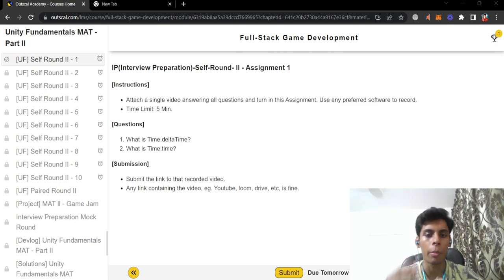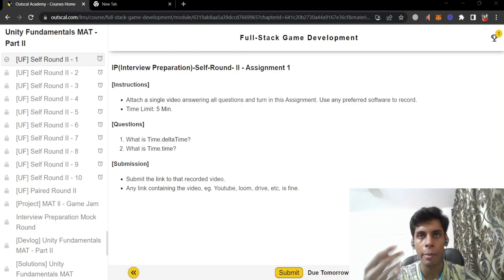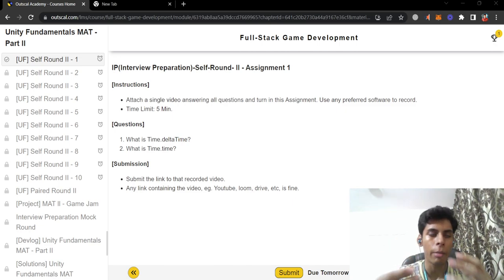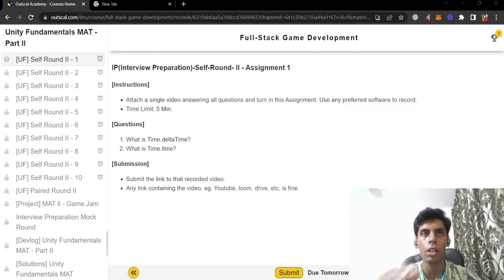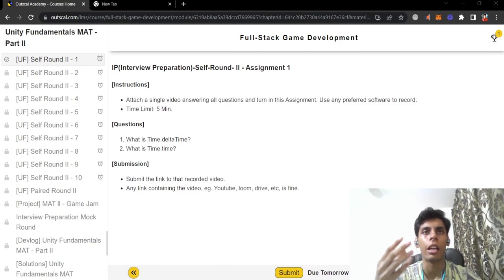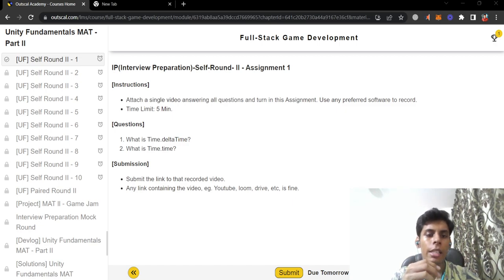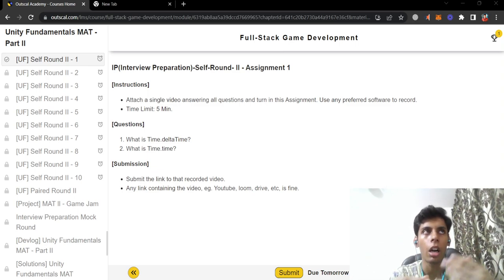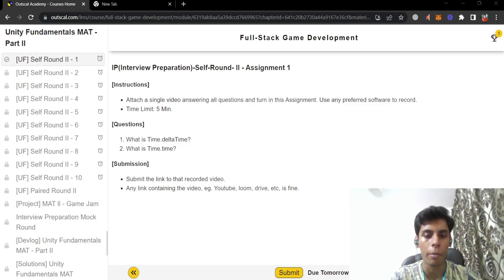Unity Fundamentals Self-Round-2 Assignment-1